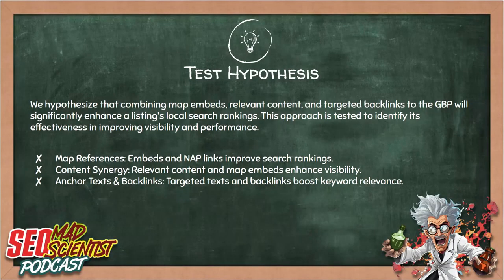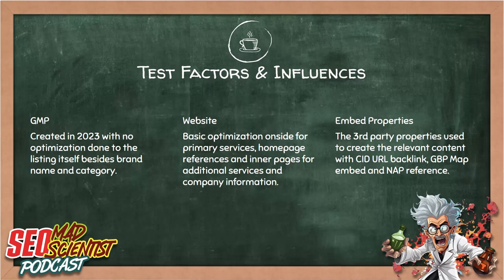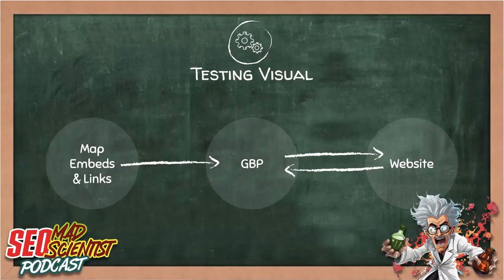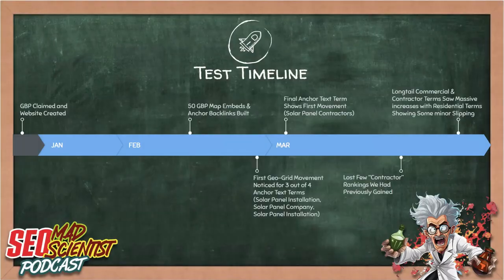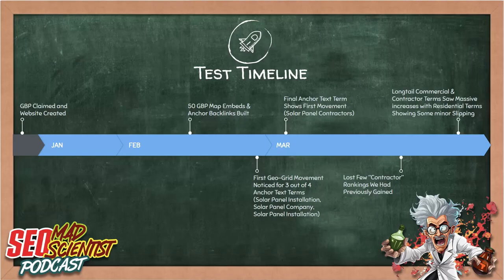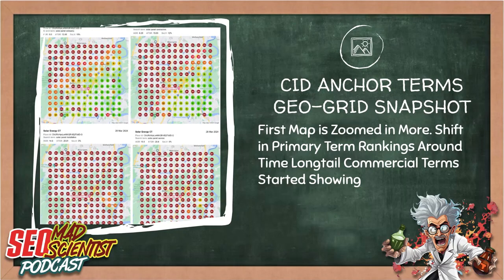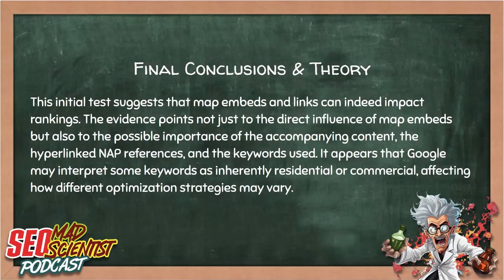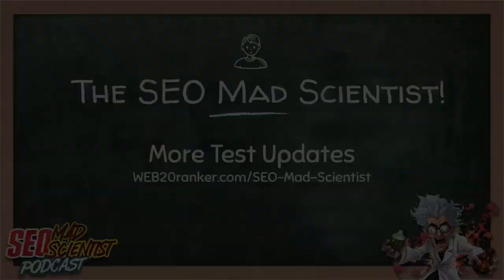The Impact of GBP Map Embeds on Local Rankings | SEO Mad Scientist Test Breakdown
In this SEO Mad Scientist experiment, Mike dives into one of the most frequently debated off-page strategies in local SEO: Google Business Profile (GBP) Map Embeds.

This test explores how embedding a business’s CID URL across a network of pages impacts local search visibility, especially when paired with targeted anchor text and on-page keyword alignment. We dig into real-world ranking data to evaluate how different types of keywords—contractor vs. residential, branded vs. service—respond to strategic embed deployment.

Get a behind-the-scenes look at our test methodology, review what moved the needle, and learn how to better integrate map embeds into your local SEO campaigns.

Timestamps:
00:00 – Overview of the GBP Map Embed SEO Test
03:02 – Impact of CID URLs and Backlinking Map Embeds
06:06 – Ranking Variations: Commercial vs Residential Terms
08:54 – Influence of Anchor Text & On-Page Content Synergy
09:52 – Ongoing Tracking & Future Test Plans